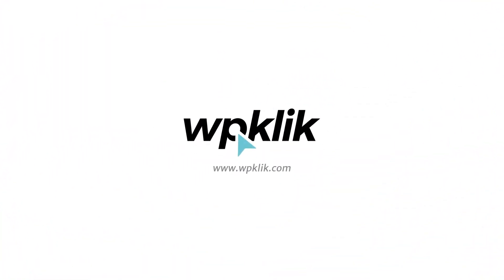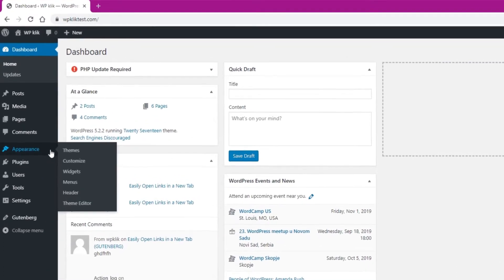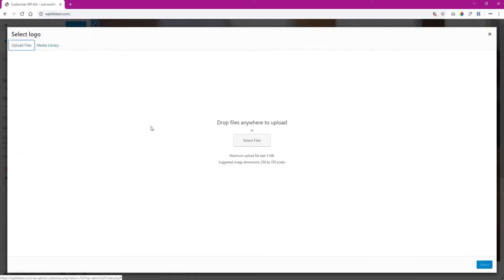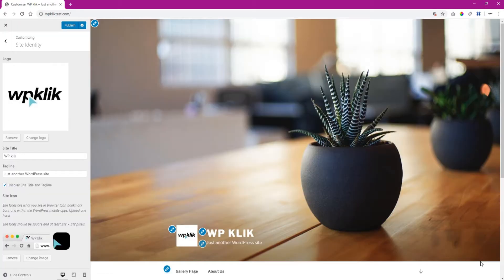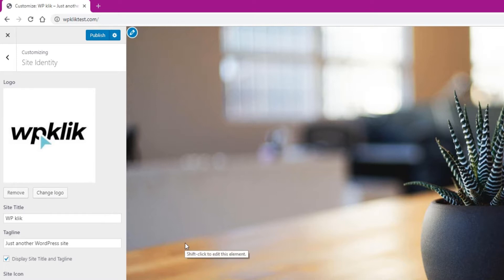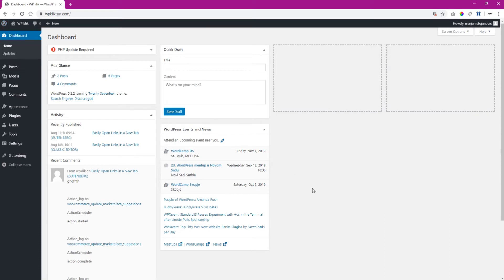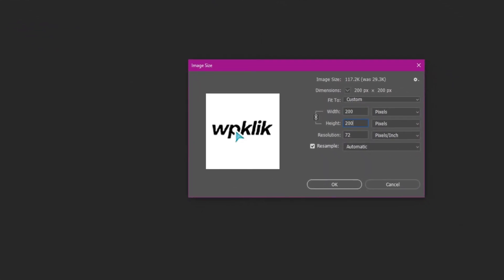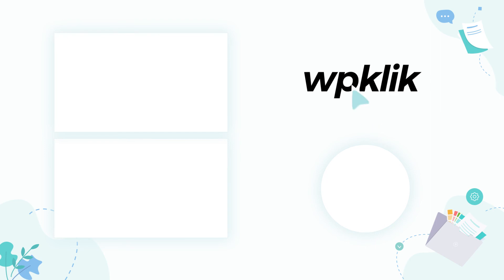How to Easily Add a Logo to Your WordPress Website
Having a clearly displayed, neat and striking logo on your website is essential for your brand identity and your overall presence on the web.

In this video, we’re going to show you how to add one to your WordPress website in just a few easy steps, whether you’re a Classic Editor or a Gutenberg user.